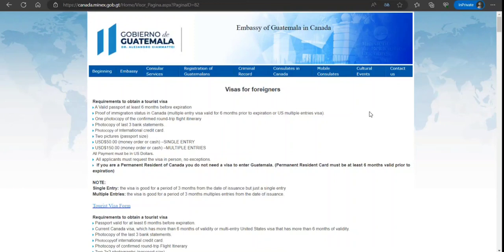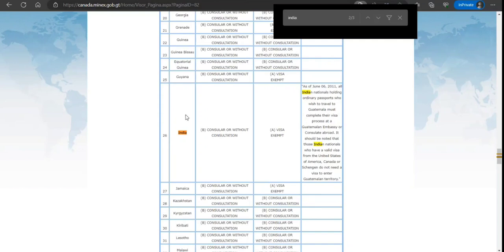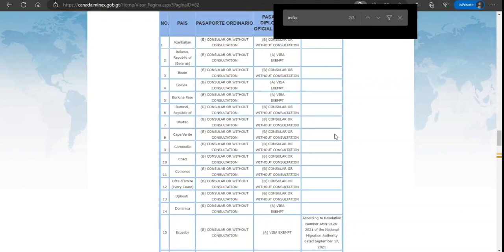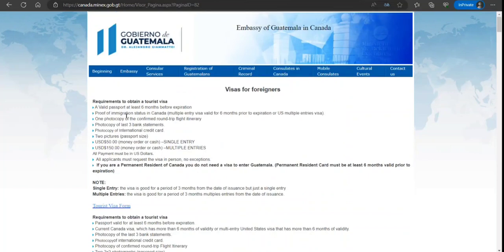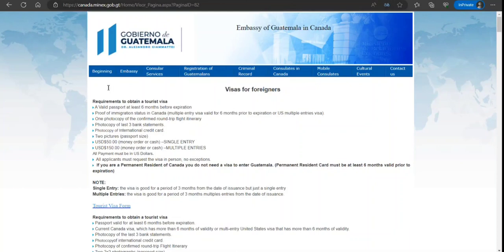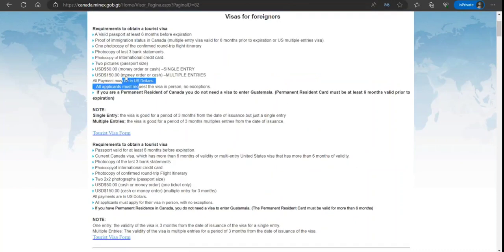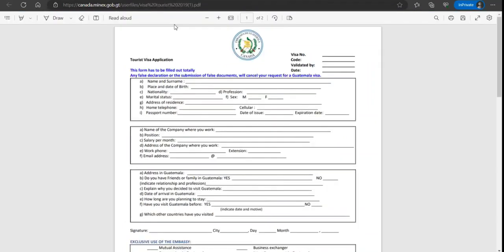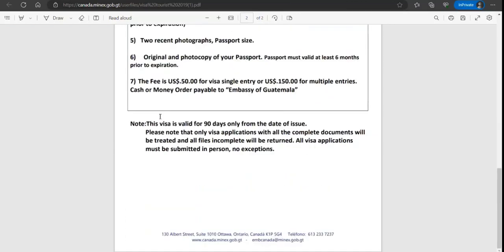How To Apply Guatemala Tourist Visa Step By Step Full Information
Watch how to apply Guatemala tourist visa step by step full information.  Watch it full and let me know what you think about it